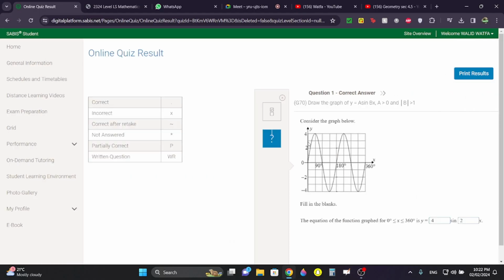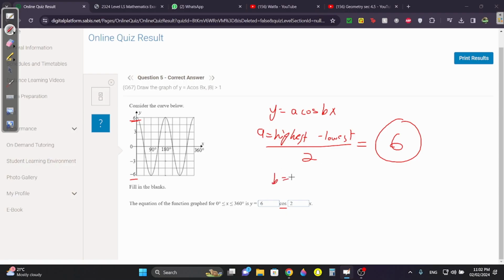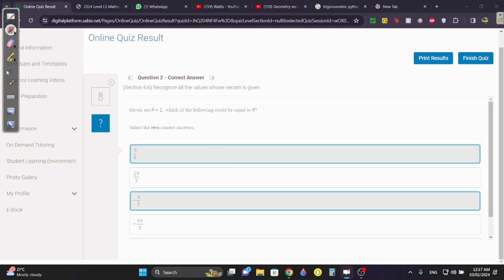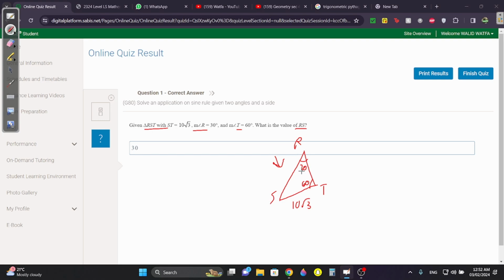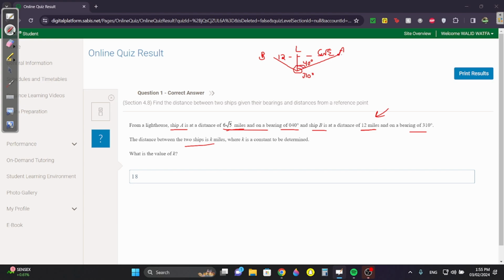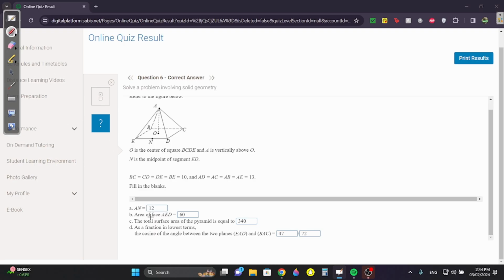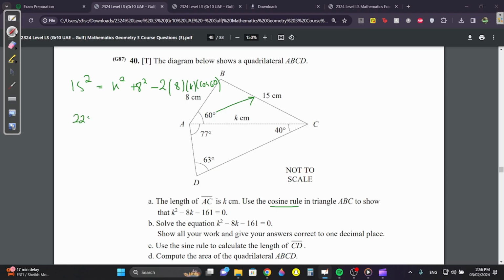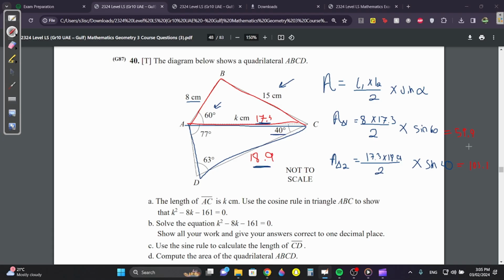Geometry Periodic (4.5 - 4.8) + T question (21 + 40)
4.6: 14:55
4.7: 26:00
4.8: 34:35
Top 21: 49:00
Top 40: 52:08